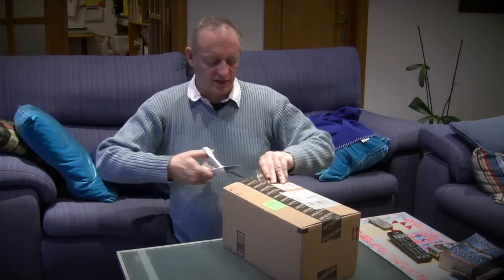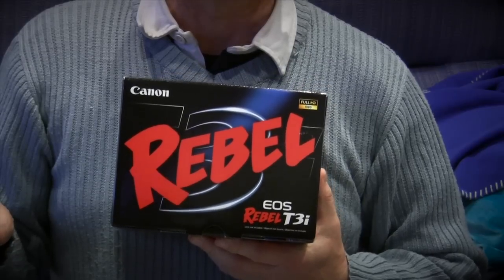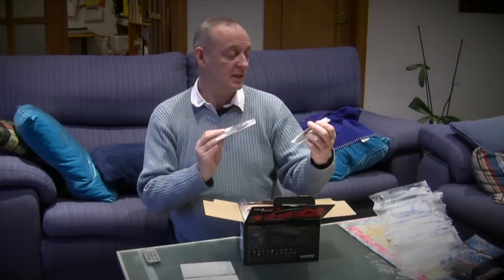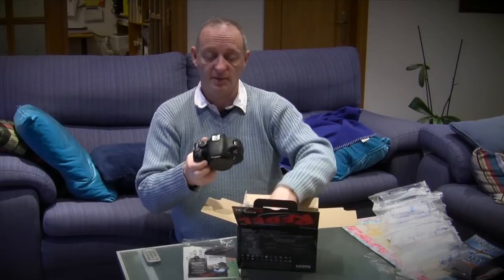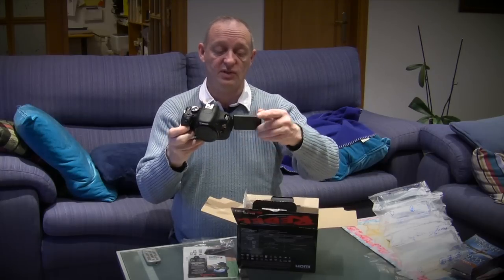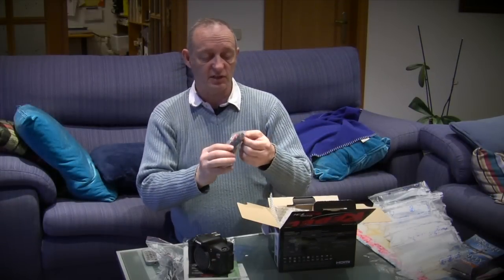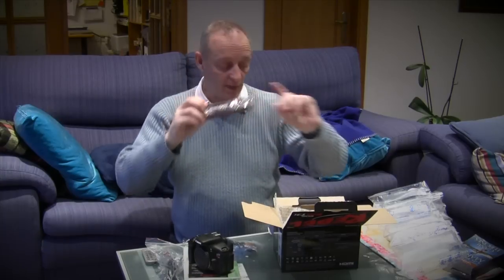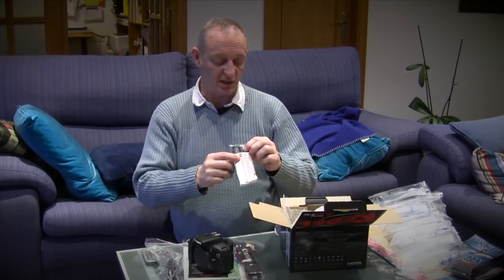600D Unboxing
Bought the 600D or T3i for the manual control over the shots that I don't get from the Canon Vixia, to use with making videos for here on YouTube.